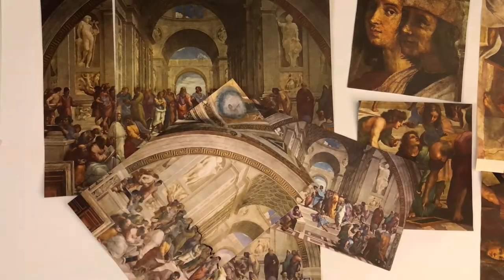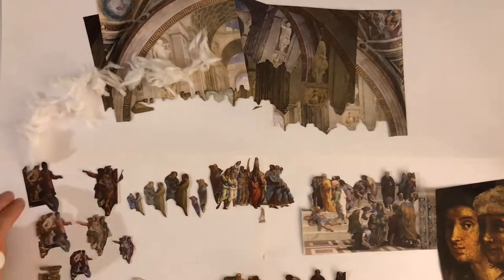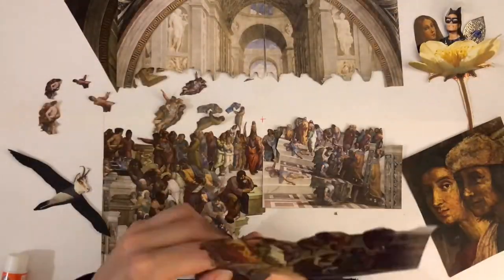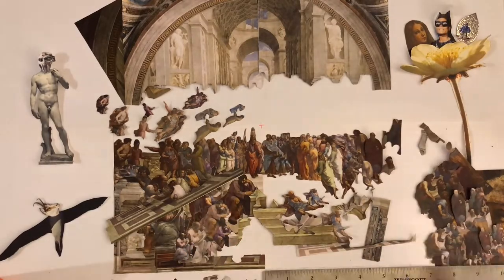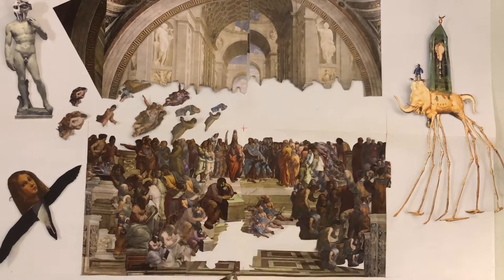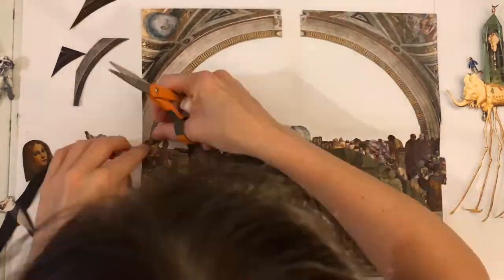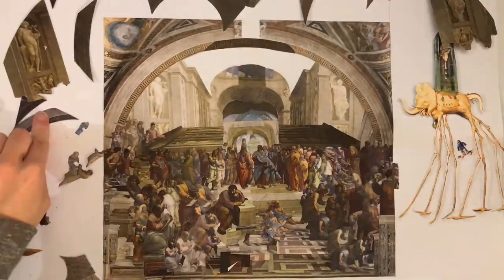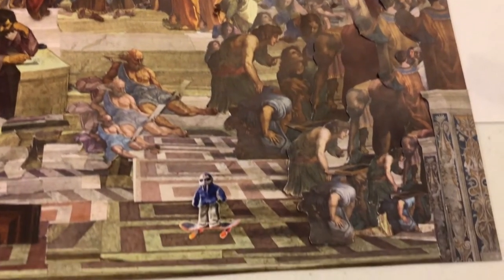Timelapse Collage Made With Raphael’s School Of Athens - Analog Art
First timelapse art video! I learned so much while making this.

If you're interested in what else I'm cutting up, my online art gallery can be found